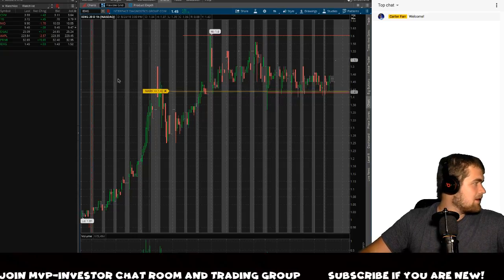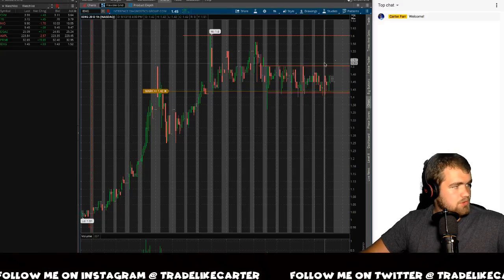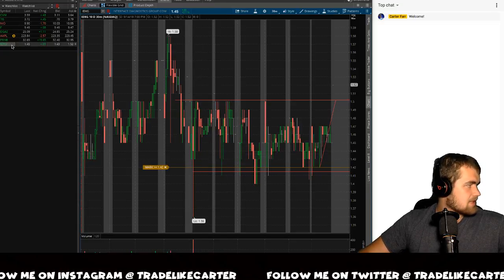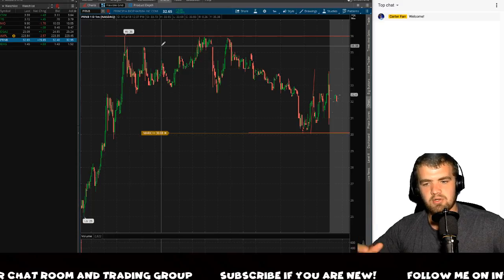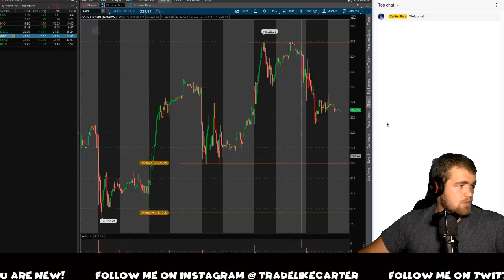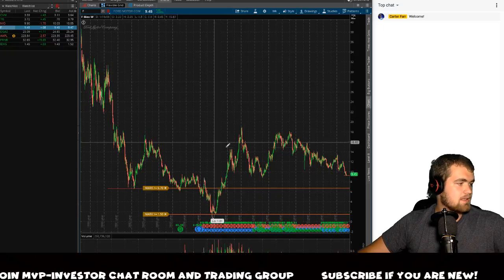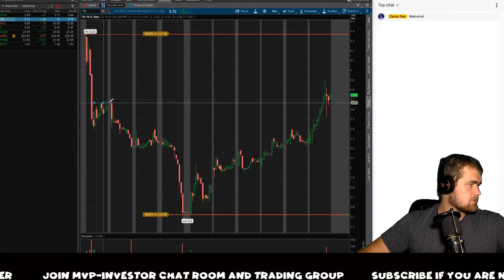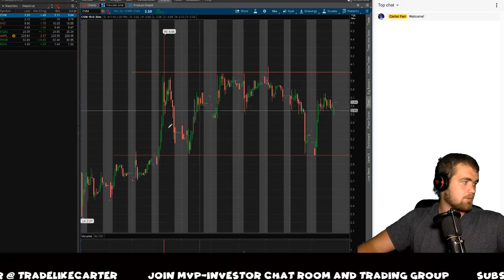Sunday Stock Talk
Market Environment !
Ask questions and join the stream.
Stay happy and stay positive!